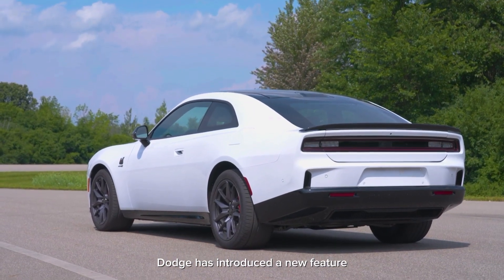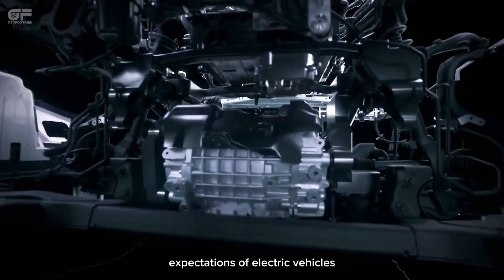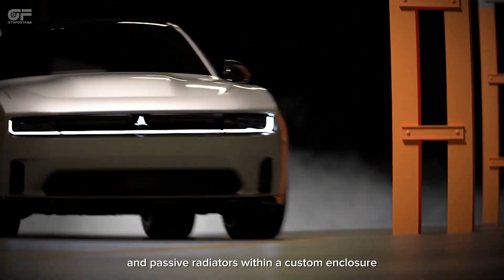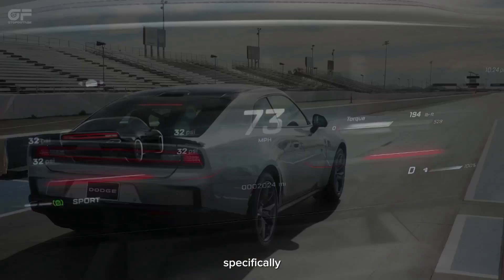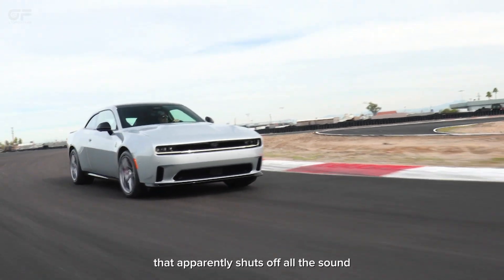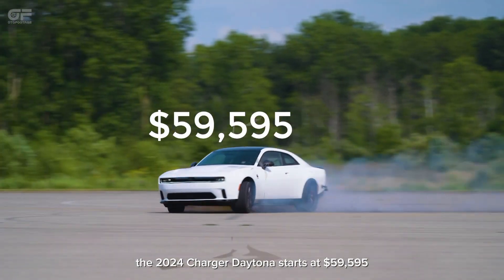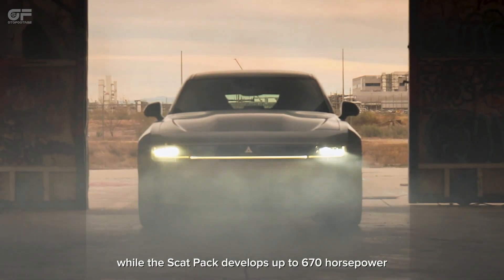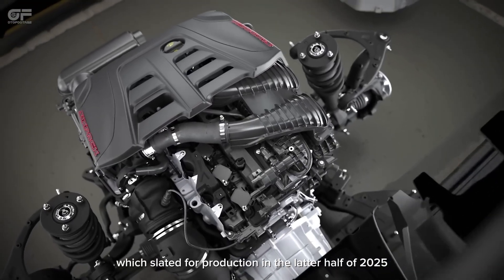2024 Dodge Charger Daytona's Fratzonic Chambered 'Exhaust'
Dodge has introduced a new feature Fratzonic Chambered Exhaust system for the upcoming 2024 Dodge Charger. This patent-pending system aims to challenge conventional expectations of electric vehicles by producing a distinctive sound profile typically associated with muscle cars
source : Dodge